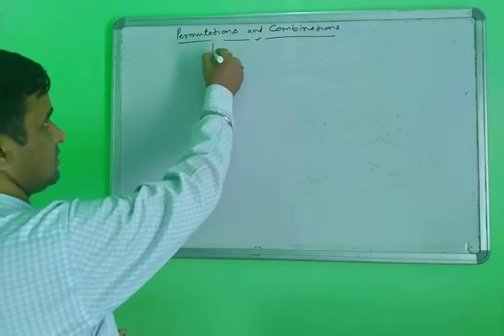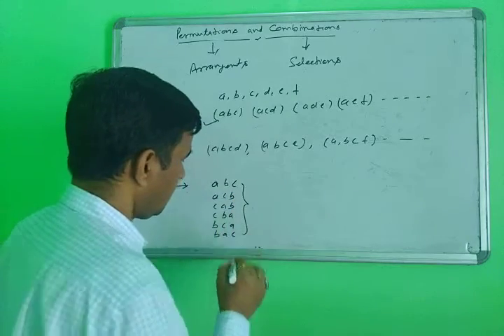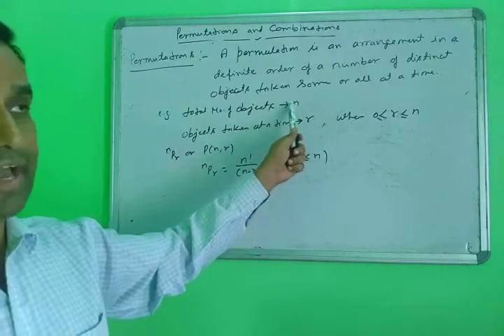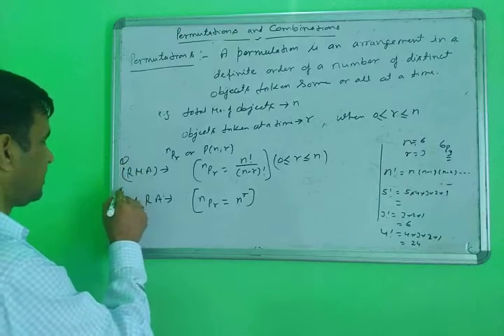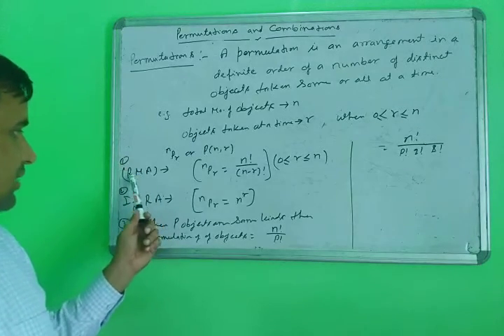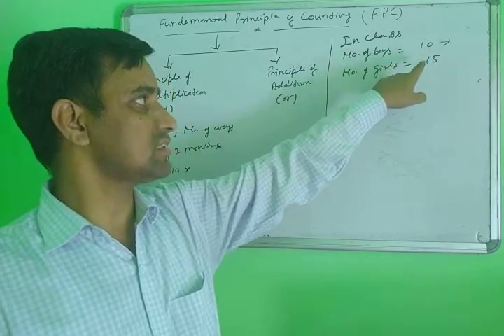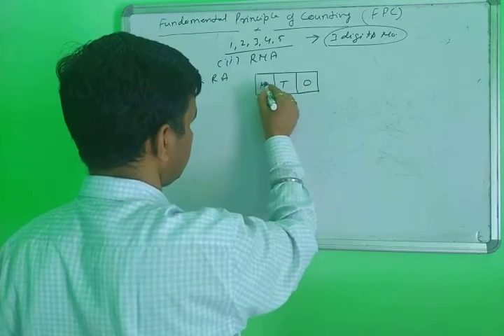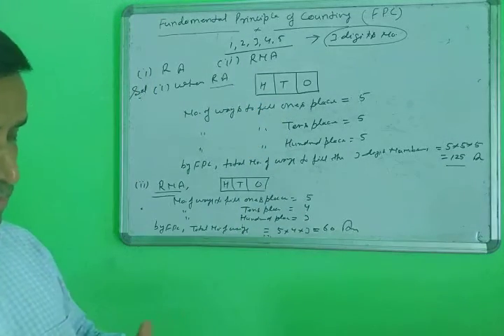Class 11 Mathematics// Lecture 1 // Permutations and Combinations